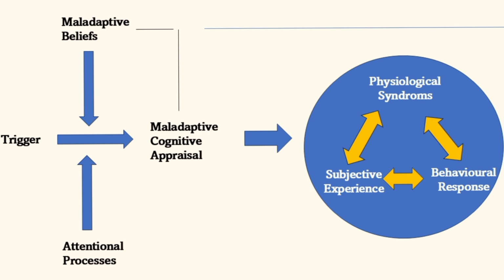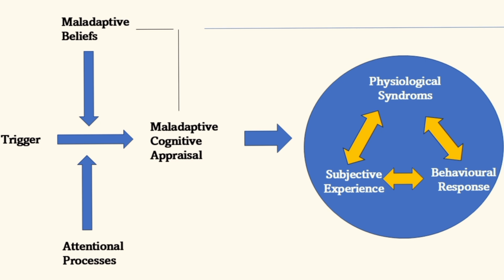POWERFUL CBT TECHNIQUES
Cognitive Behavioral Therapy (CBT) is one of the powerful therapies used to deal with different types of disorders.